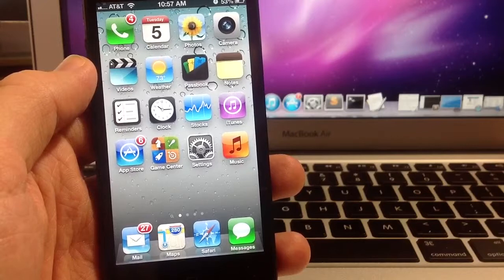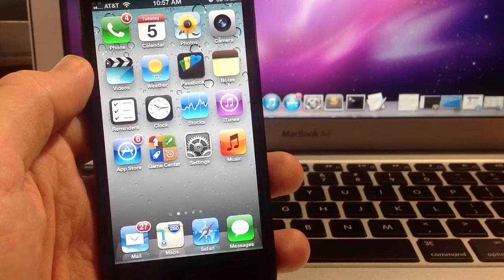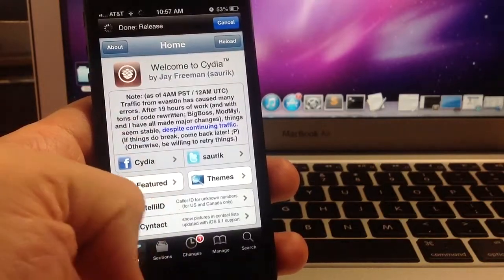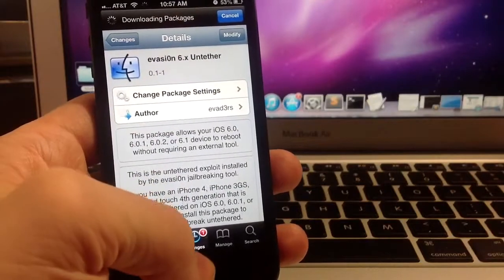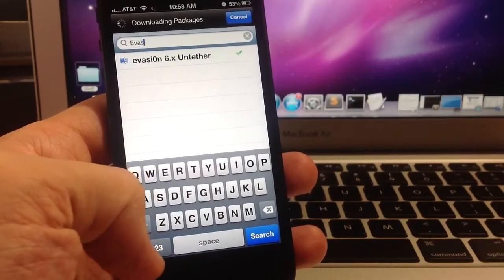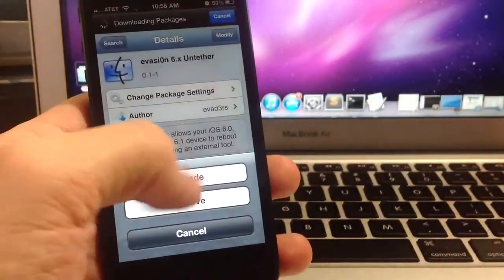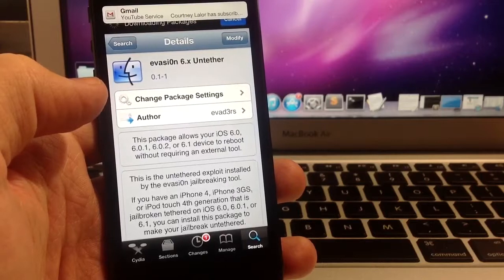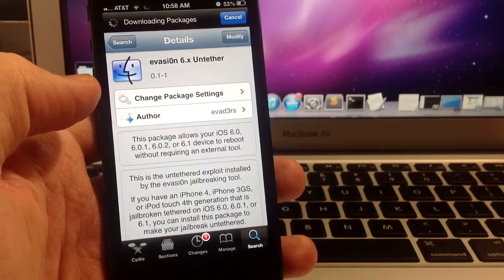How to Convert iOS 6.0-6.1 Tethered to Untethered Without PC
This is the easiest way to upgrade your tethered jailbreak to an untethered jailbreak.  As easy as just downloading an app!